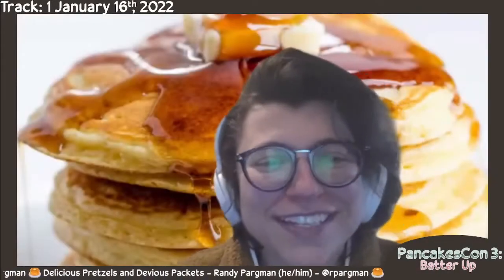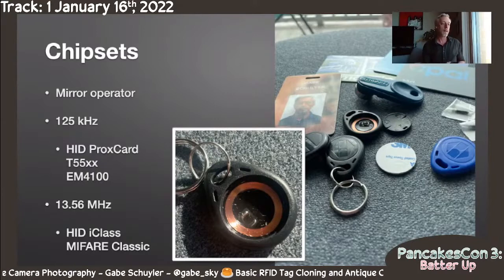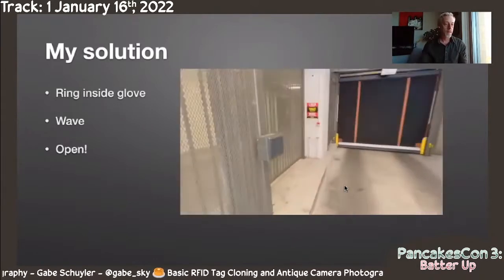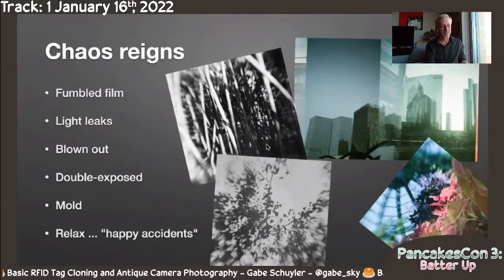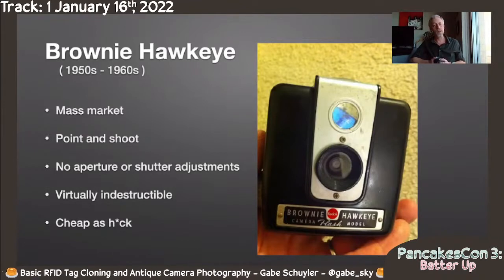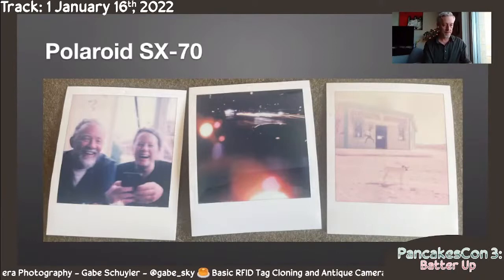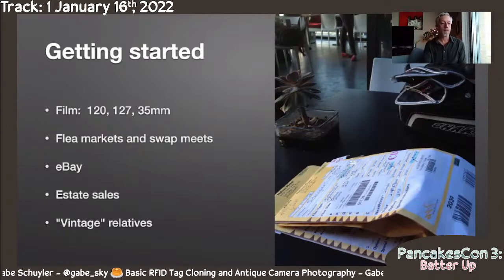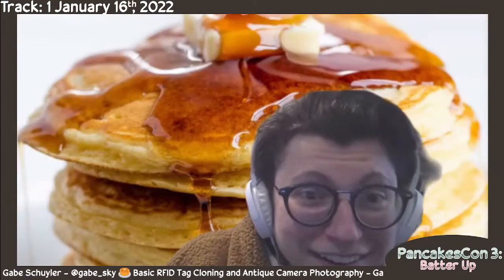PancakesCon 3 - Gabe Schuyler - Basic RFID tag cloning and antique camera photography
This talk is the property of the speaker. Please do not redistribute without permission.